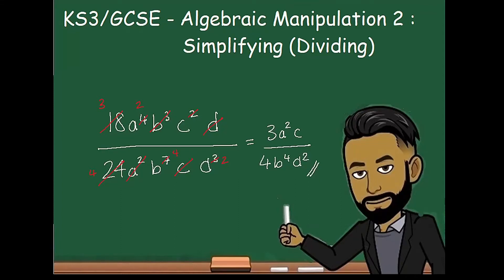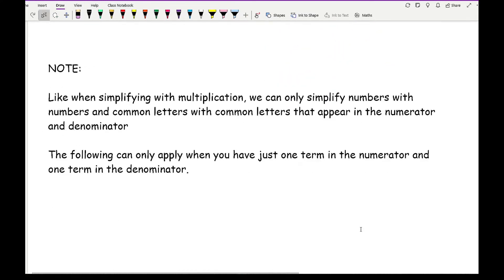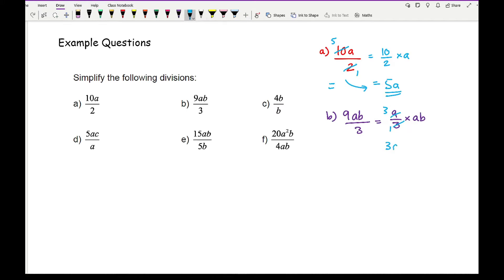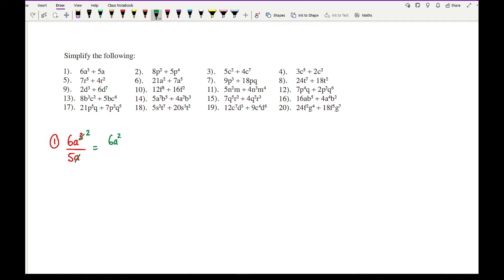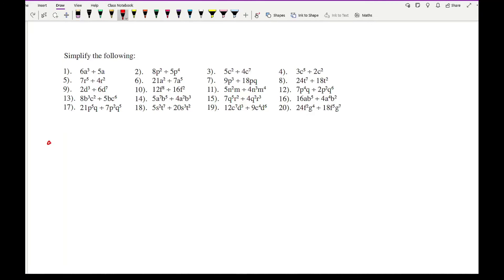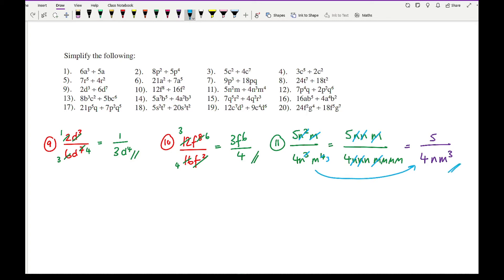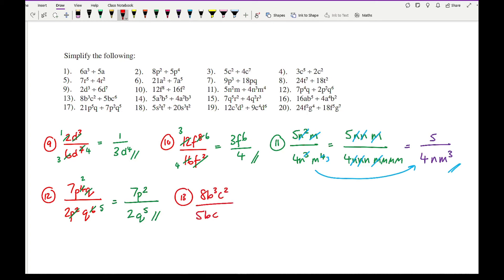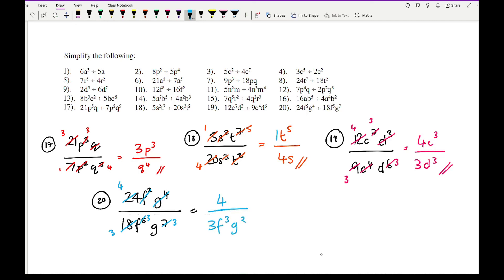KS3/GCSE Maths - Algebraic Manipulation 2: Simplifying (Dividing)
This video goes over how to simplify algebraic terms that are being divided, (Single term algebraic fractions)

Worksheet: (Courtesy of Corbettmaths)

Answers: (Courtesy of Corbettmaths)